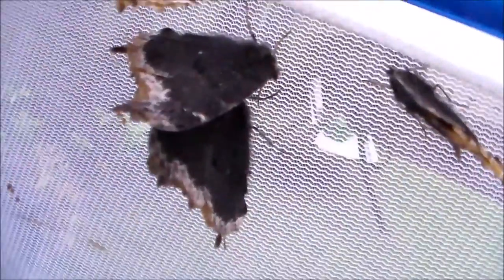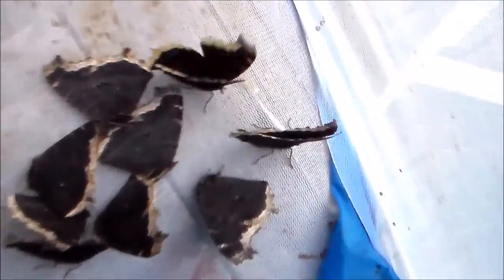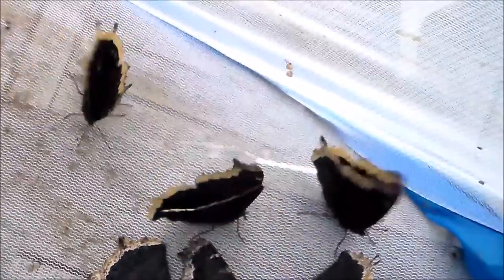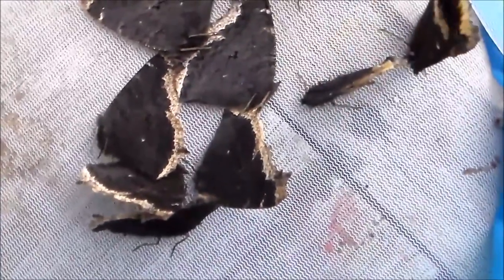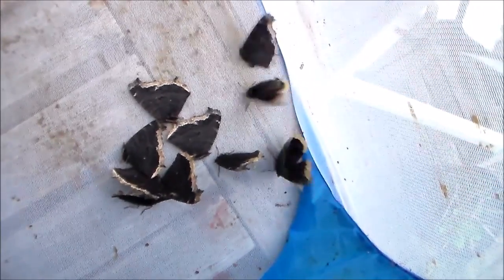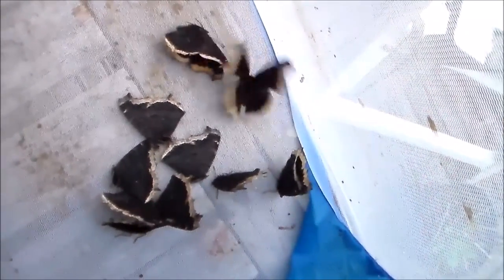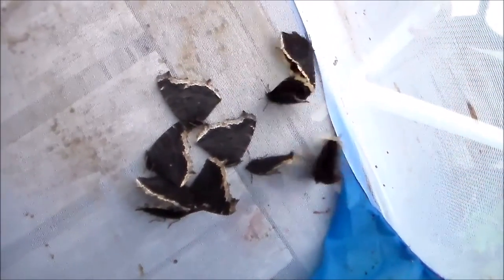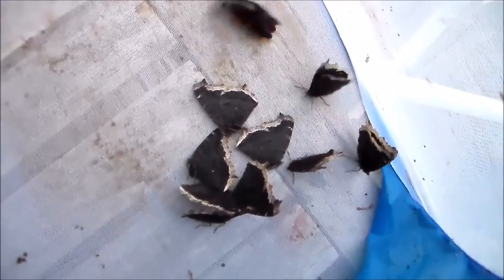Early morning cloak (Mourning cloak)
Please, HELP! My channel is demonetised – that means Youtube has NEVER allowed me to monetise my content.  To run this channel, I am 100% and entirely dependent on the contributions of my viewers alone, since Youtube is not supporting my videos at all. If you want to help, consider becoming a member of my crowdfunding platform Patreon - I am not just a random vlogger or Youtuber, I am an amateur entomologist that works with insects and makes educational content about them. Your contribution makes me help these animals, spread awareness and education, supports my research and my studies, and allows me to make web content and more.  Members of my Patreon also get exclusive behind the scenes information, vote in polls that decide what videos I will make, and may be eligible to receive cocoons and eggs from me. Send me a single payment through Paypal using this - thank you for reading and watching!
HOW does Bart get so many views and subscribers with just videos about obscure subjects like moths and insects? Well, to be honest, it’s because I am cheating a little. I use an extension called “TubeBuddy” that automatically generates the optimal keywords that will attract the maximum amount of viewers and subscribes, makes thumbnails for me, and analyses my content so I can learn what my audience wants to see. You can even add a rival channel to TubeBuddy and see from what keywords they are getting their views and subscribers, so that you can use them as well and ‘steal’viewers away from popular channels to your channel!   If you are a serious Youtuber that wants more views and subscribers and wants to make Youtube their job, then you cannot go without TubeBuddy. TubeBuddy is free to use, and a free version that will improve your channel is available for everyone! There is also a paid version however, that has many more features. Follow this link to try Tubebuddy for free - oh and before you go and use it to improve your channel, let’s keep this a secret, so that me and my audience have the advantage ;)
I write caresheets about several species of butterflies and moths, so that you can learn how to breed them! It’s like my Youtube channel but in website form! Check it out
HOW Do I get the good equipment and tools for breeding and studying moths like Bart does? Because I got so many questions, I made webstores on websites like Ebay and Amazon, listing the EXACT same products that I use in my videos! This is so you can copy my breeding, researching and moth trapping methods! No, I do NOT sell these products myself, I just show you where to buy them! Amazon store

Whatsapp community: My Youtube channel has its very own group chat! Please use it responsibly, I use my personal phone number here AND we have young fans as young as 8 years old in here.